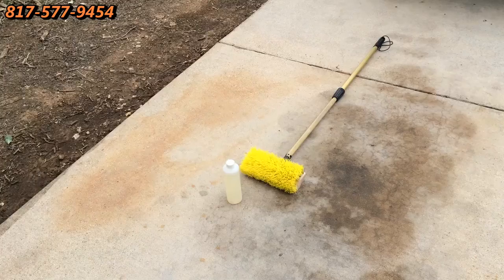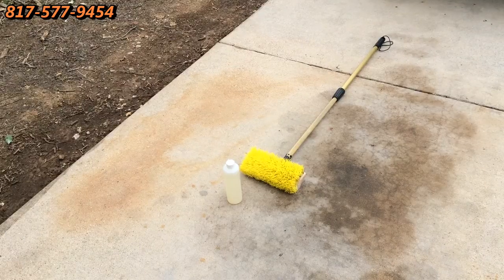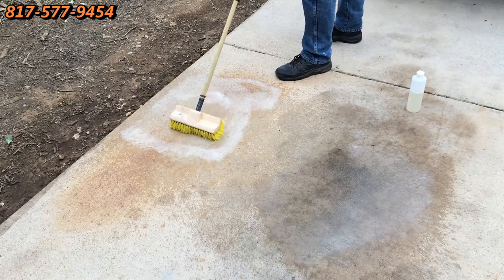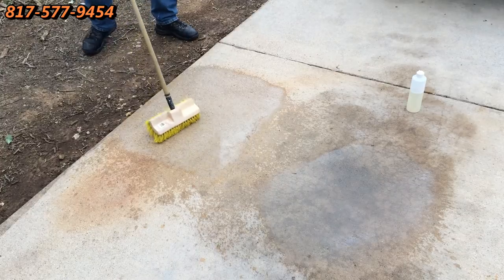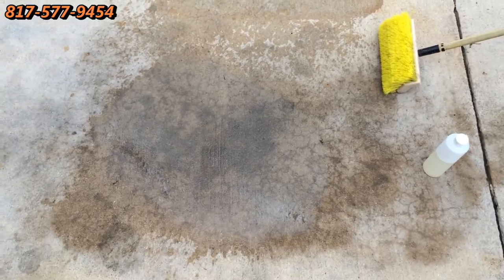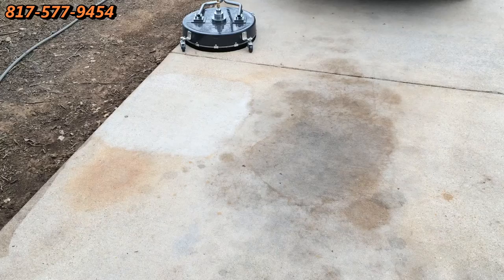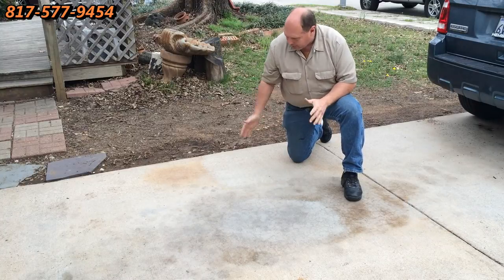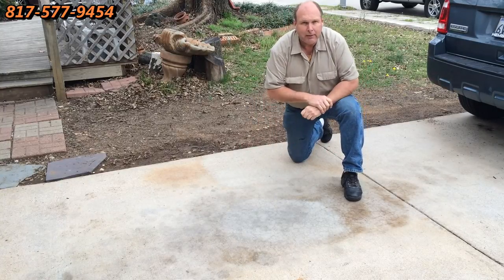Rust and Oil Stains Removal from Concrete Dallas Fort Worth TX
Removing Rust, Iron, Oil, and Grease Stains from Concrete, Stone, Brick and Walkways Windows Screens Dallas Fort Worth DFW TX - Proudly serving Texas since 1984 by Wayne Shockey, Certified Master Cleaner and Instructor, Commercial and Residential
We Brighten Your Image!
FREE Estimate, Inspection and Sample Cleaning
Serving Dallas & Fort Worth TX and surrounding areas